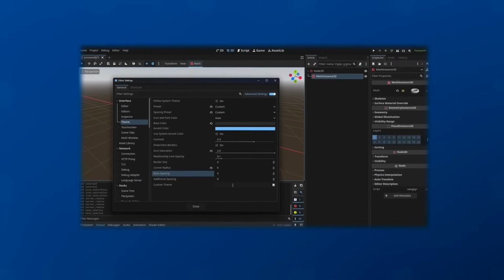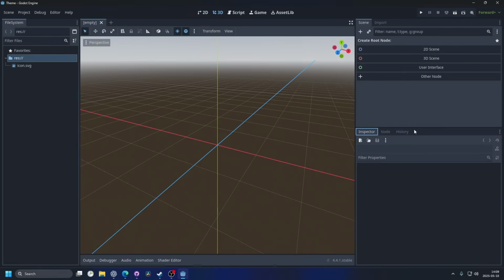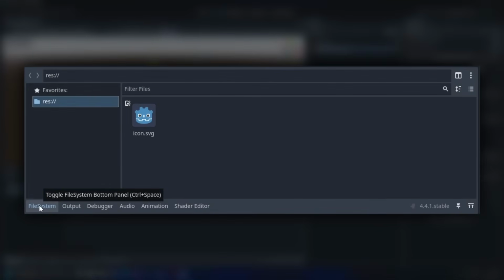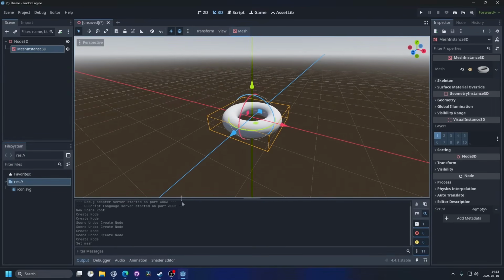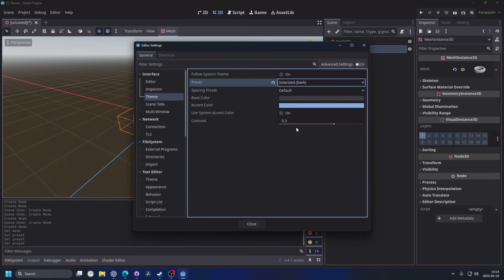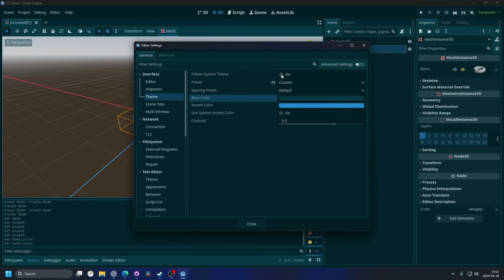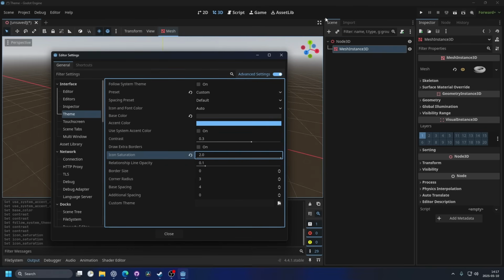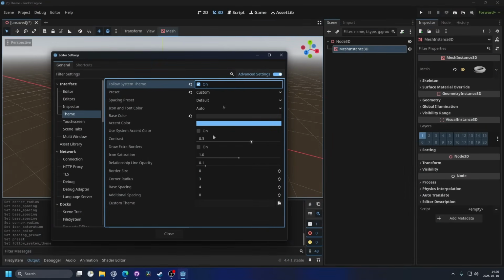Custom Editor Theme - Make Godot Look Great and Boost Productivity